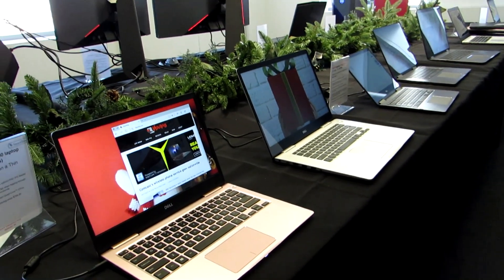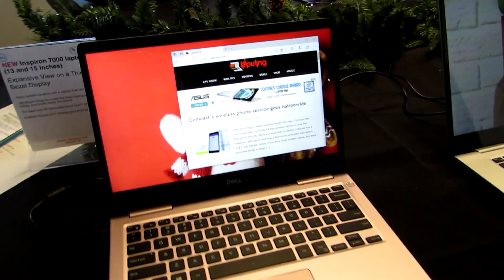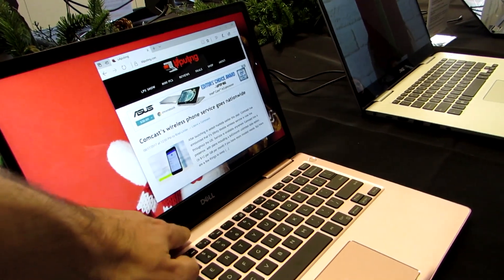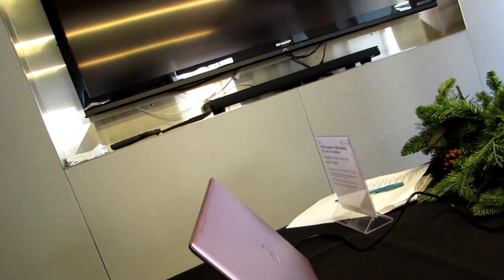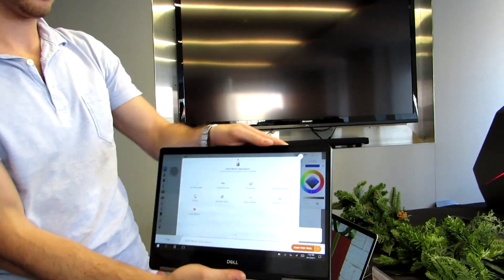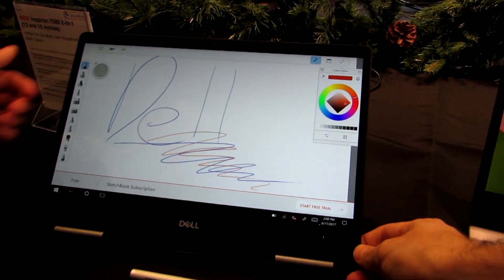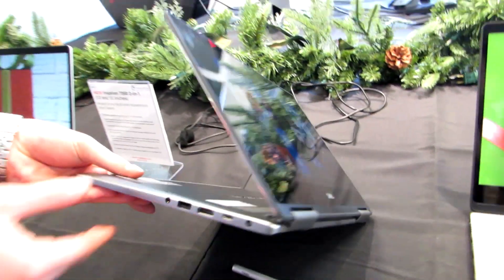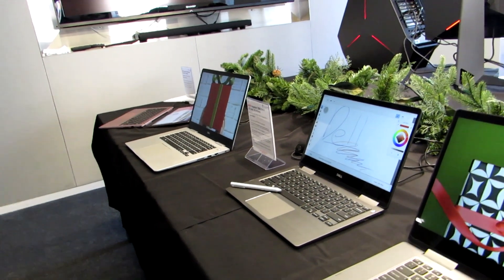Dell Inspiron 13 7000 series laptop (and 2-in-1) with Kaby Lake Refresh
Yes, I know I said "Coffee Lake" in the video instead of "Kaby Lake Refresh." This video was recorded before Intel announced the naming for the new chips featured in these computers.